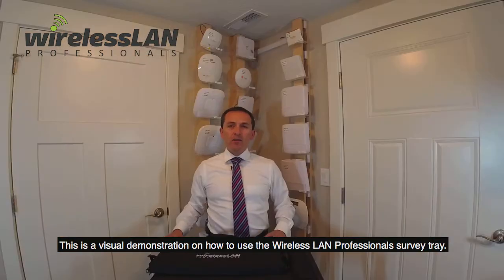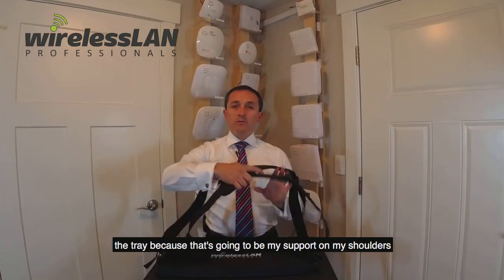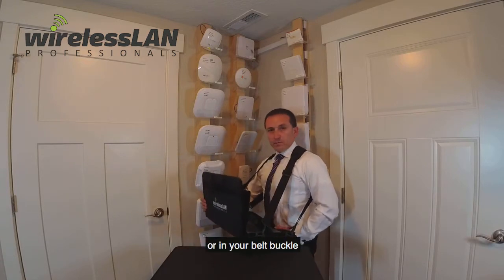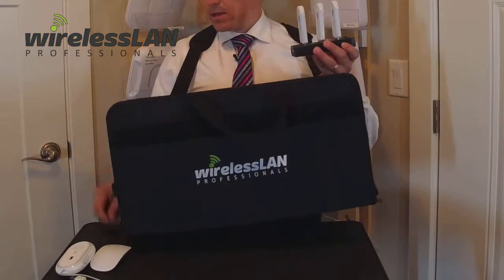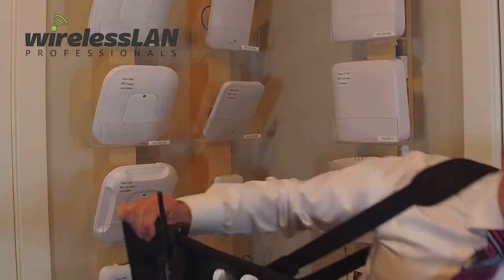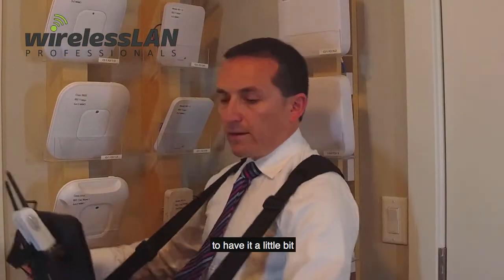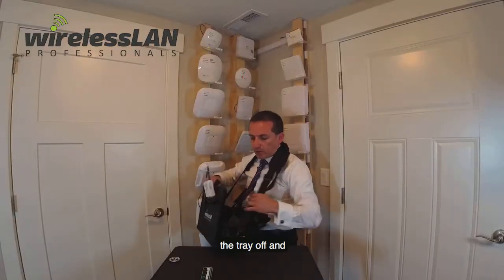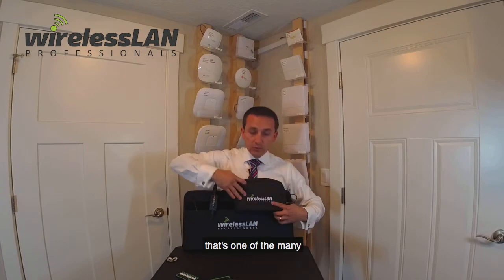Wireless LAN Professionals Custom Survey Tray Demonstration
Ferney Muñoz of Wireless LAN Professionals demonstrates the many uses and how to set up your custom, survey tray